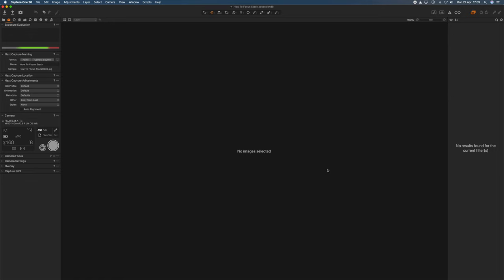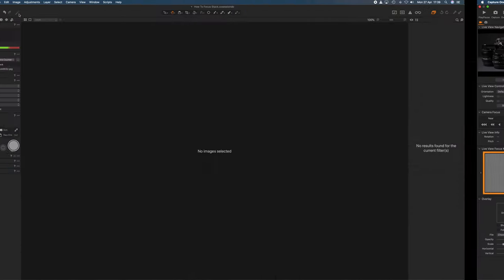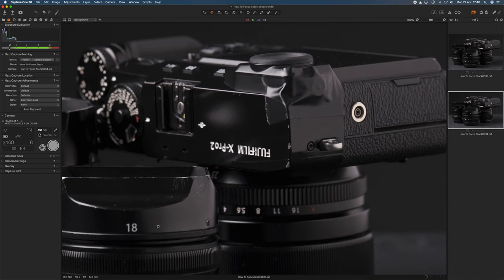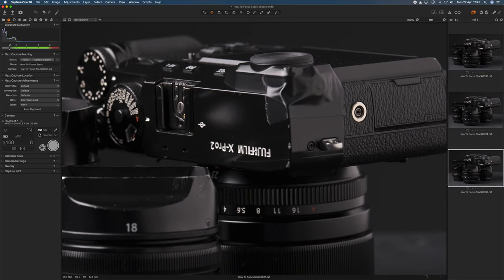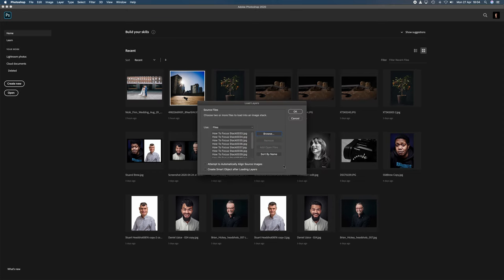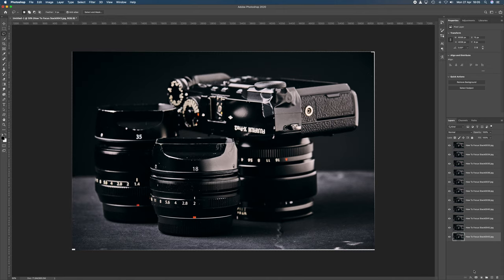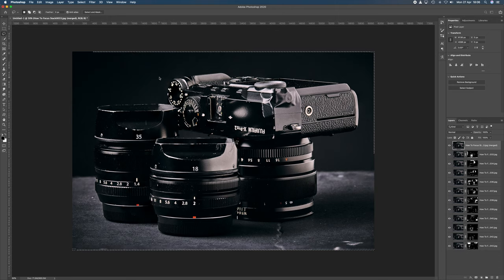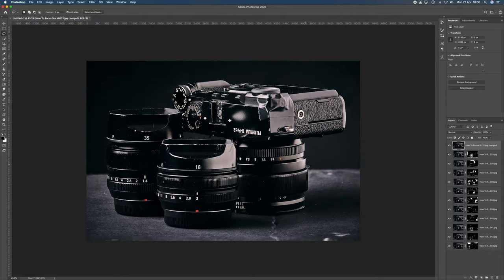Focus Stacking - Get everything in focus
Trying to find things to shoot that are a little bit different than what I normally do, as for the last little while I can't go on location due to the COVID-19 pandemic.

SO I decided to start taking photos of things I like from around my house. Here I'm taking a shot of three Fuji faves of mine, the X-PRO2, XF18mm F/2 and the Magical XF 35mm F/1.4 lenses. I wanted to have all the image in focus but also wanted to shoot in close, I was using the Fuji XF50-140 F/2.8 on an X-T3 and even at F/8 the depth of focus was about 2cm. This is where using Photoshops Focus Stacking Blend tool comes in very handy. You just need to load the images in to an aligned stack and get Ps to blend it as a stack. T|his will only keep the sharp in focus parts of any image and create a mask blending out the non focused parts. Like magic.

To take the images I used Capture One in live view, while tethering to my camera. This allows me to control the camera settings and also set the correct focus points as I walk my way across the image.
The Best Tethering Cable

Some good gear I use for video:

Cameras;
Fujifilm X-T4

Lenses;
Fujifilm XF 16-55 F/2.8
Fujifilm XF 50-140 F/2.8
Fujifilm XF 8-16 F/2.8
Fujifilm XF 16mm F/1.4
Fujifilm XF 50mm F/1.0
Samyang 12mm F/2

Audio;
Deity V-Mic D3Pro
Rode Video Micro
Rode Wireless Go
Zoom H1n

MISC;
Good Budget Variable ND
ALT Budget Variable ND

Many Thanks.